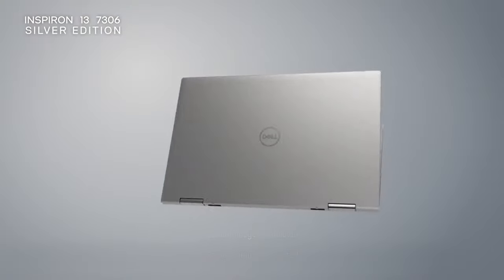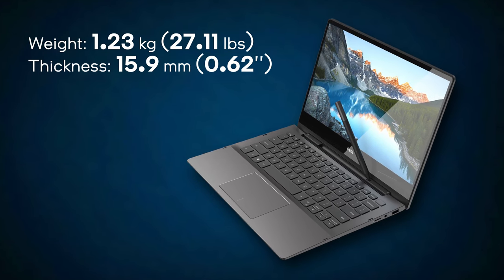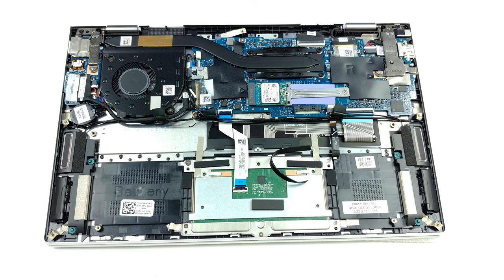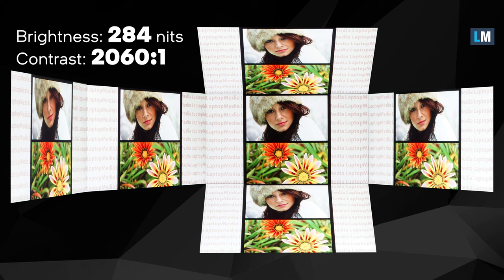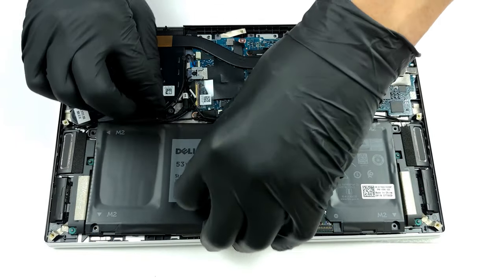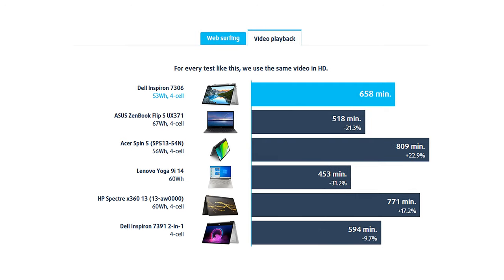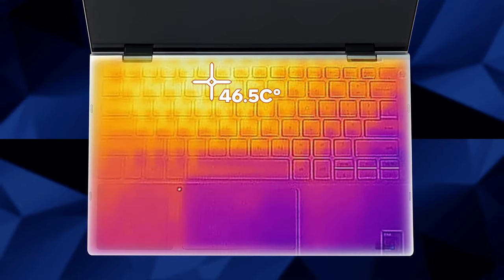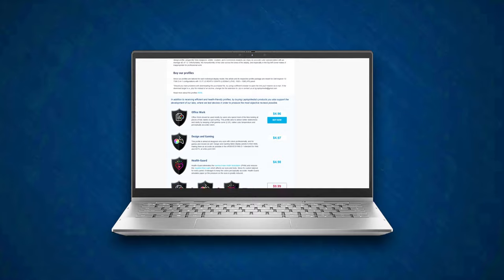🔬 [REVIEW] Dell Inspiron 13 7306 2-in-1 – part from the Evo platform with a Dolby Vision display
✅  LaptopMedia.com